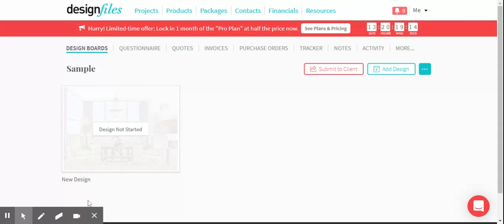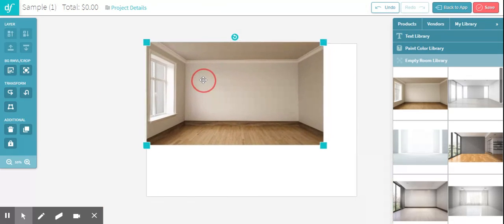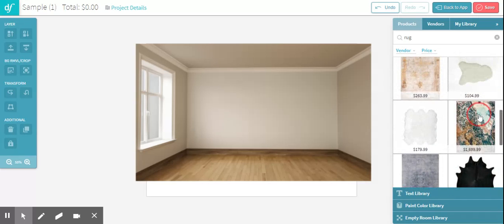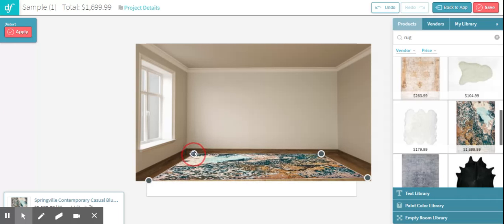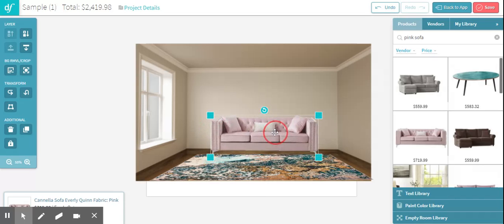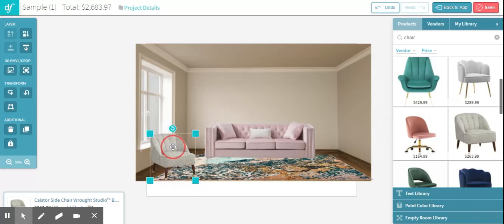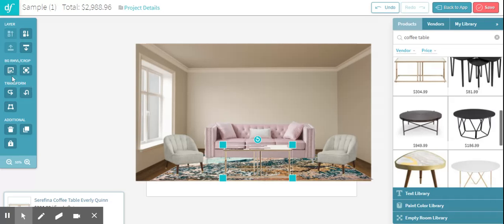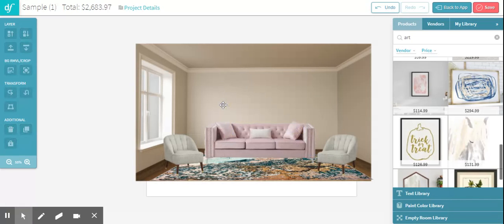DesignFiles Demo 1